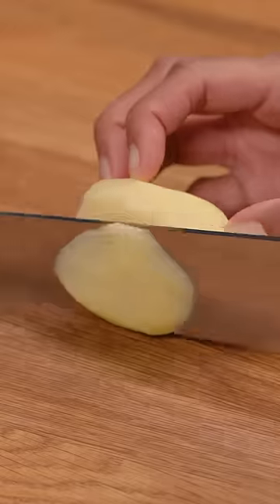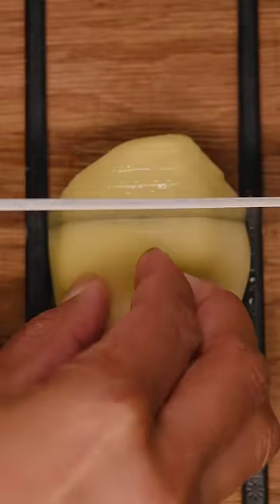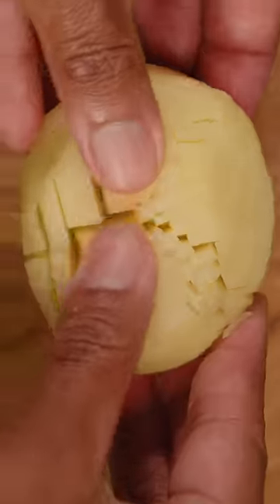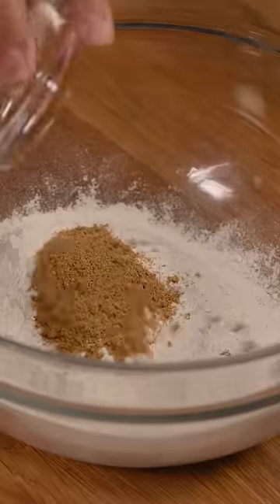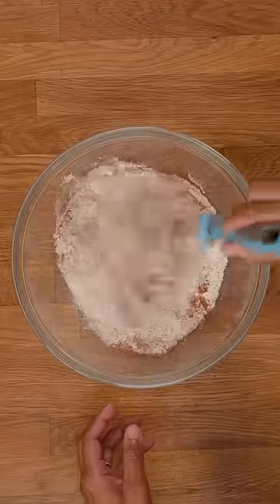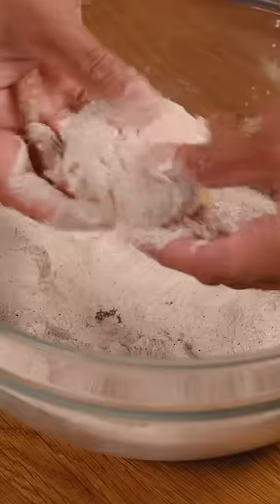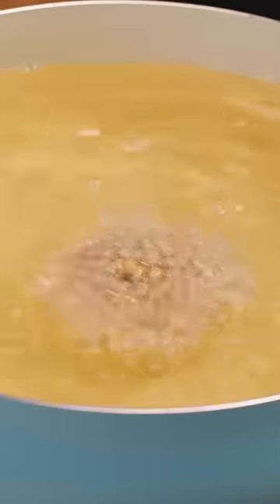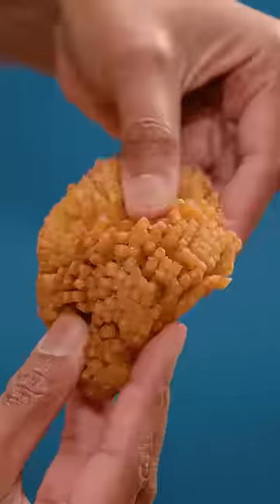Crispy Potato Pom Poms 1/100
Join @whisperofyum as she challenges herself to make potatoes 100 different ways!